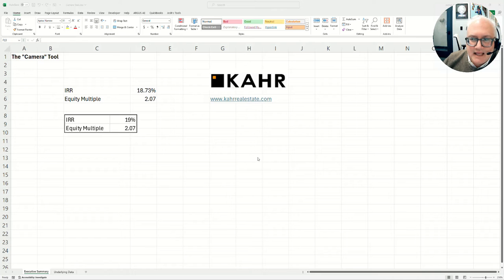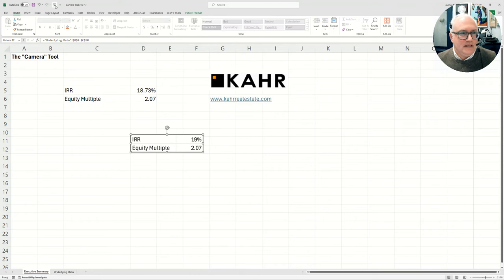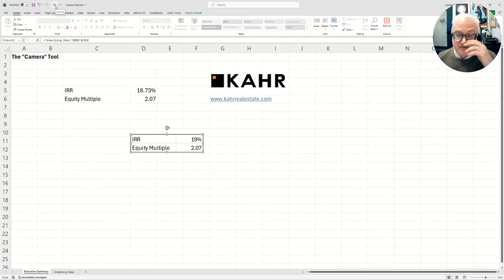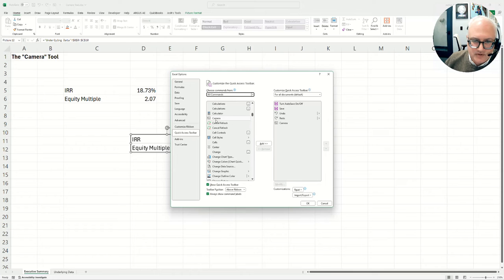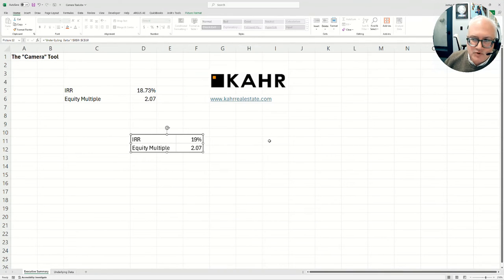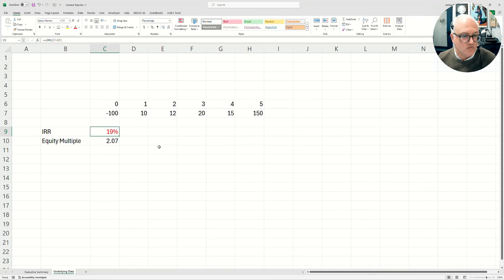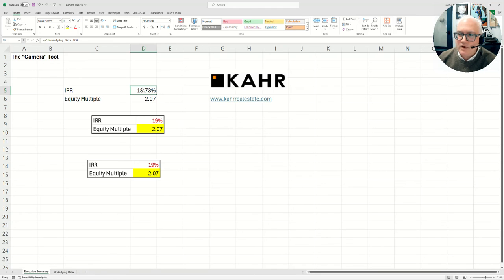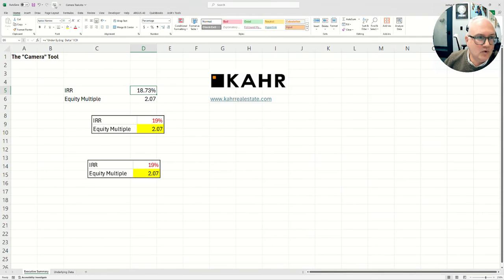Excel and the Camera Tool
People keep asking me about how to build an executive summary worksheet where you don't have to link directly to the underlying data. Instead, they send me models where the underlying data is connected to a moveable window. They don't know how to set this up for themselves.

The answer is the Camera in Excel. Check out the video to see how to find it and how to use it.